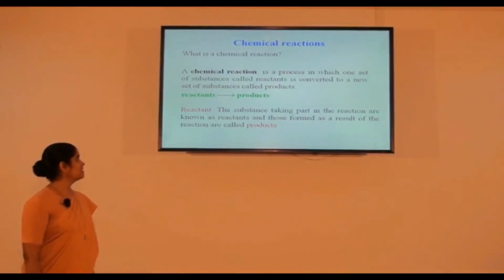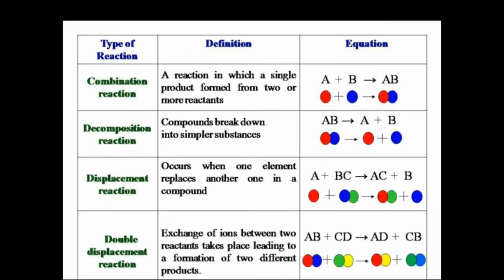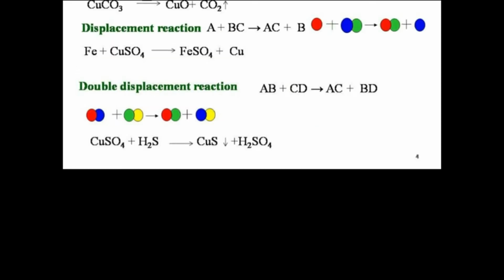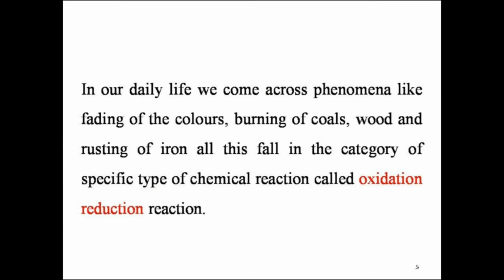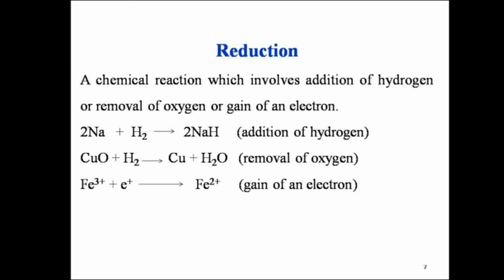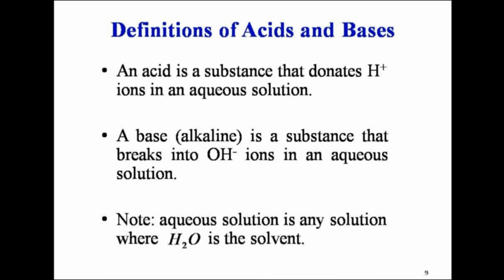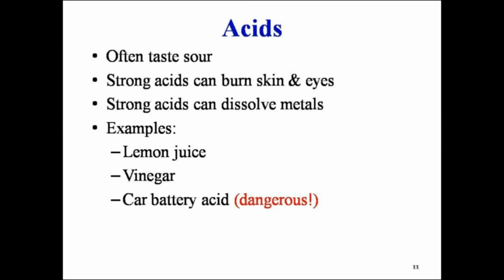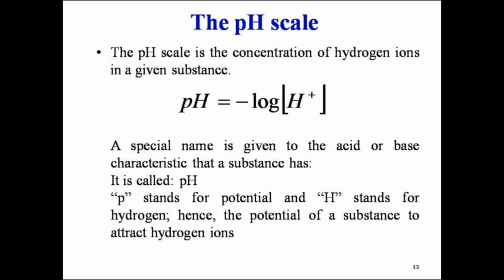Chemistry Chemical Reactions